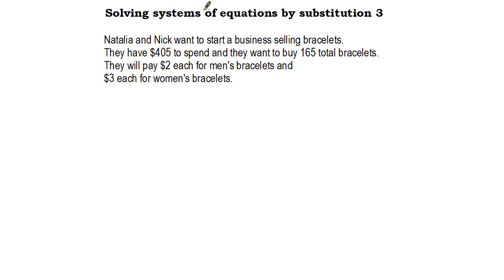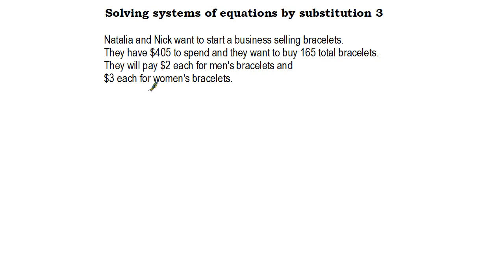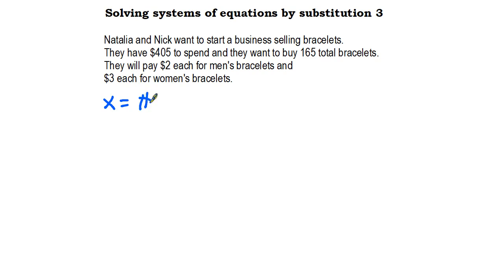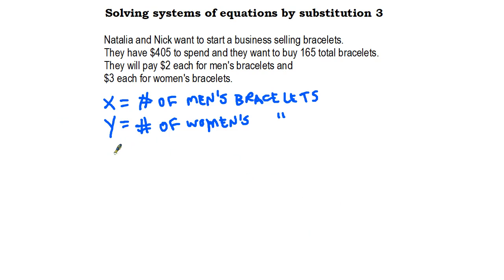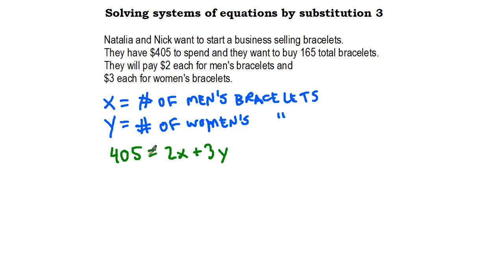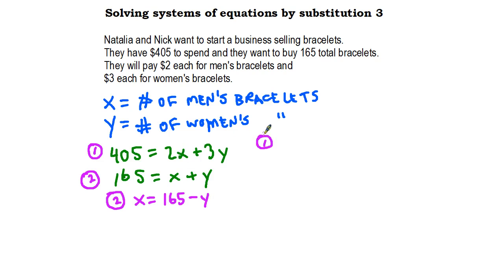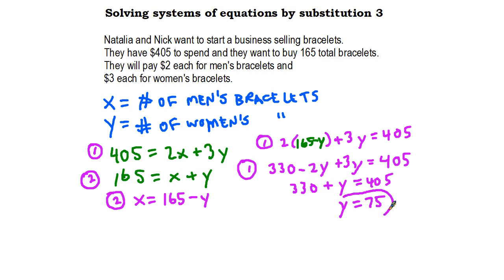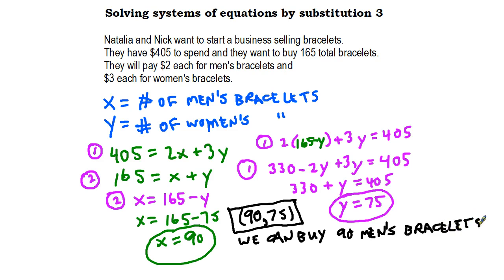Solving Systems of Equations by Substitution 3